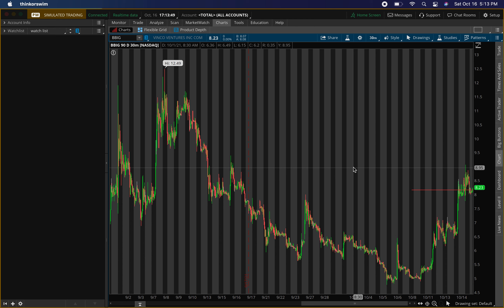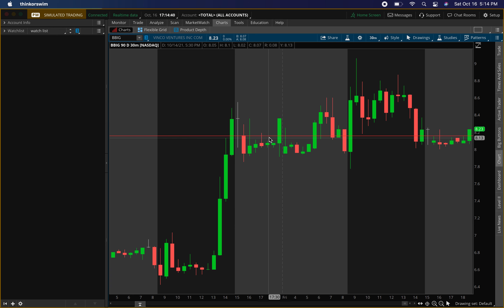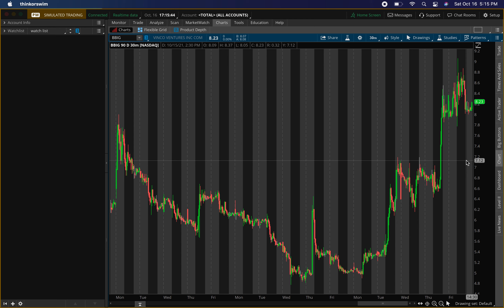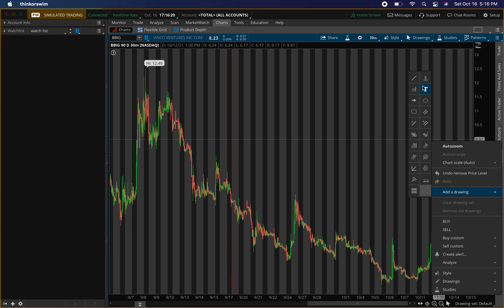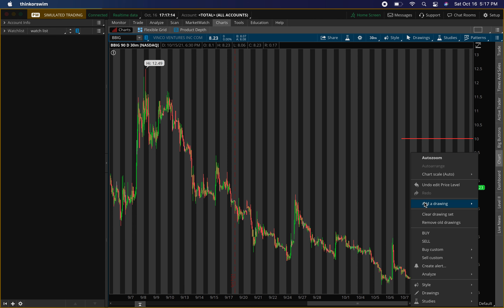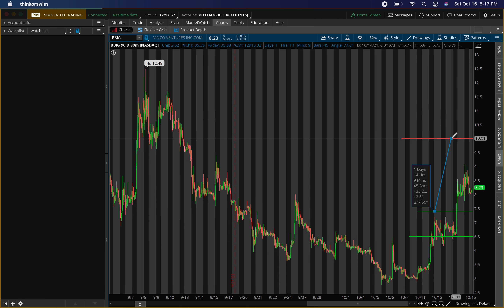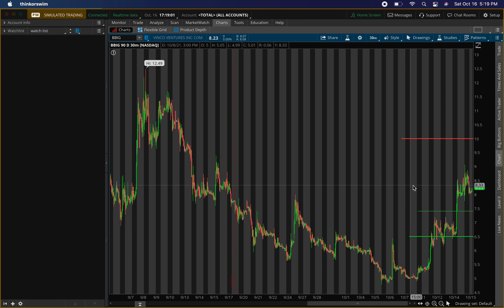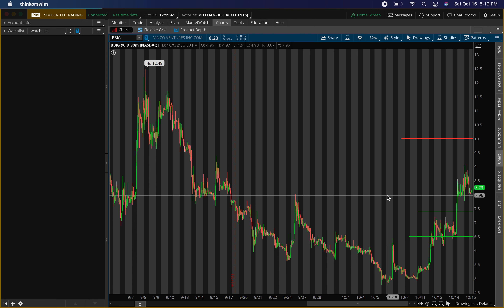BBIG STOCK! 🔥 BBIG SHORT SQUEEZE IS HERE!! DOING THIS MONDAY!!